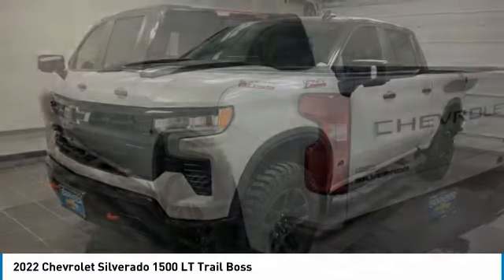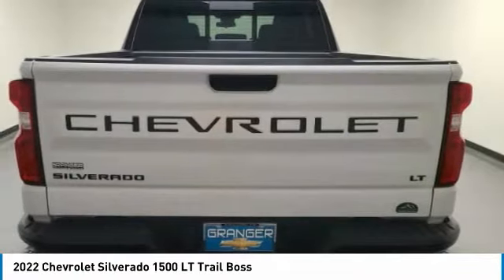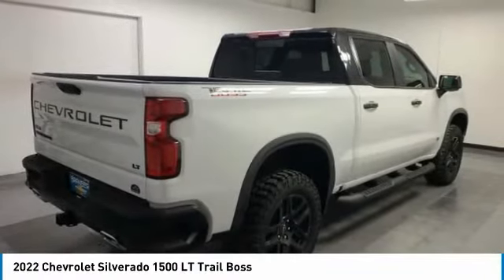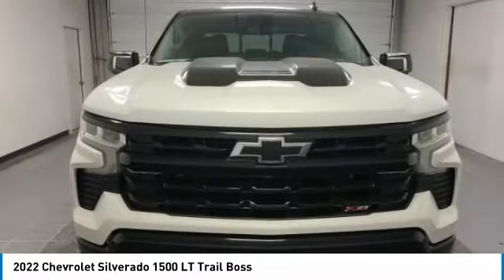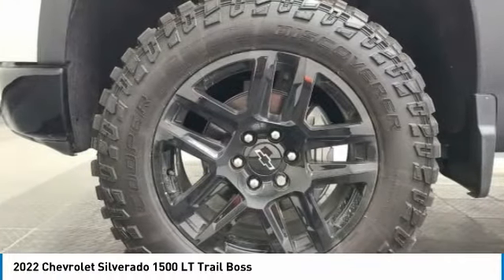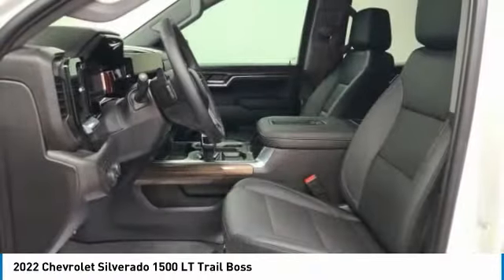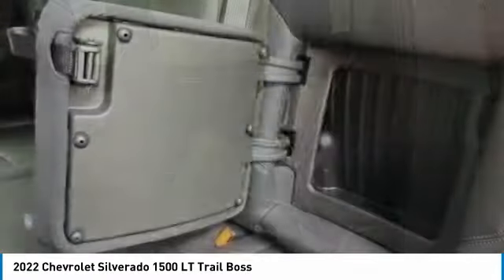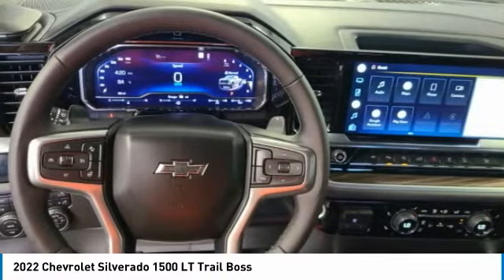2022 Chevrolet Silverado 1500 NG509434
2022 CHEVROLET SILVERADO 1500 Orange, TX
Stock# NG509434

Granger Chevrolet
2611 MacArthur Dr

Iridescent Pearl Tricoat 2022 Chevrolet Silverado 1500 LT Trail Boss 4WD 10-Speed Automatic EcoTec3 6.2L V8 10-Speed Automatic, 4WD, Black Leather.